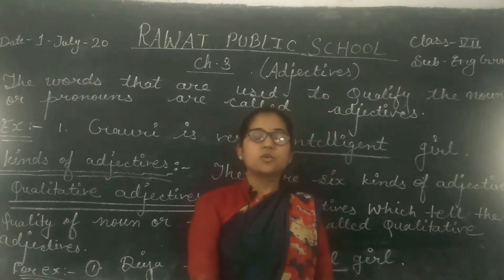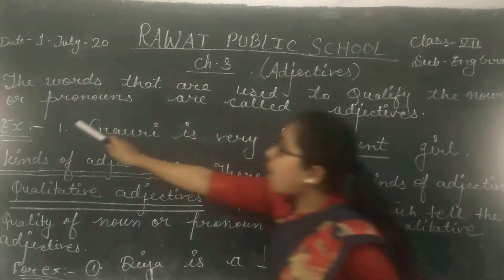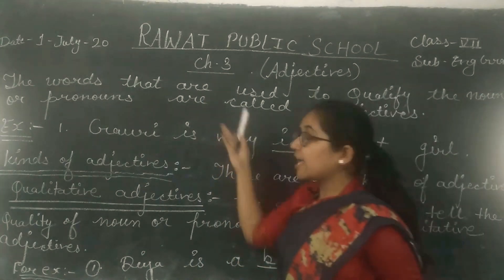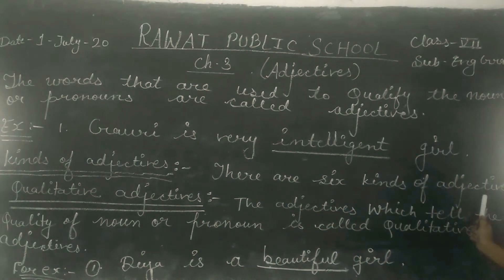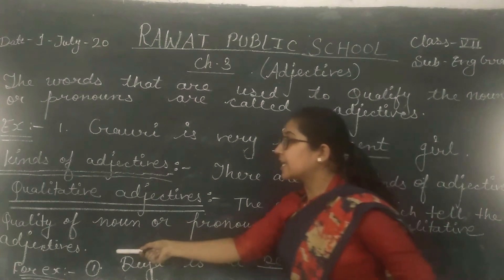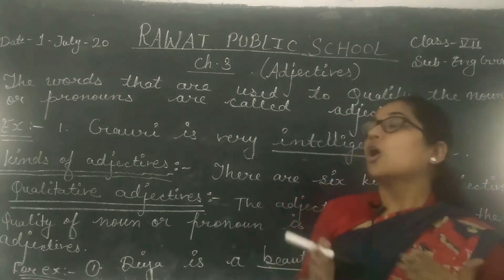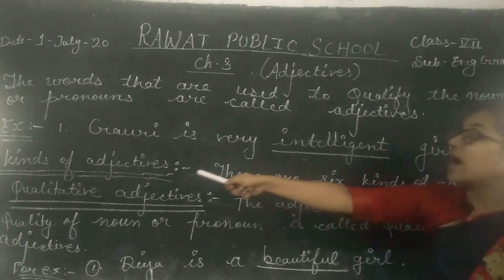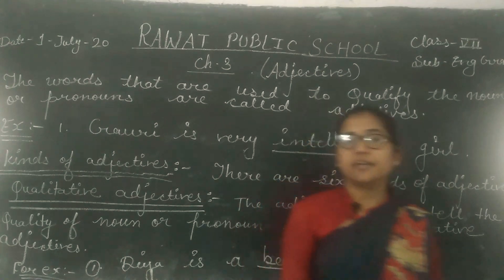Class-VII/ English Grammar